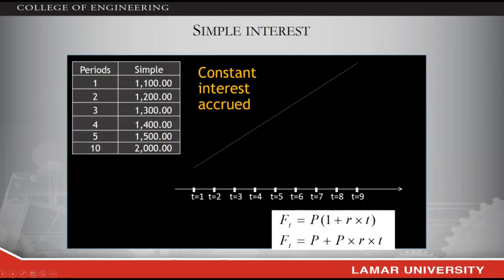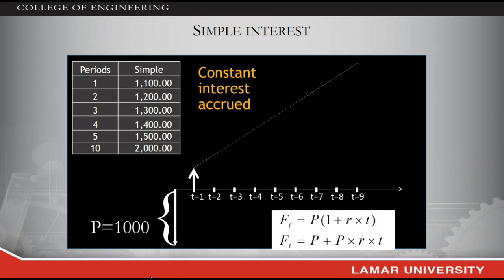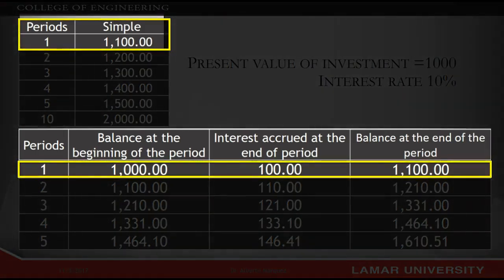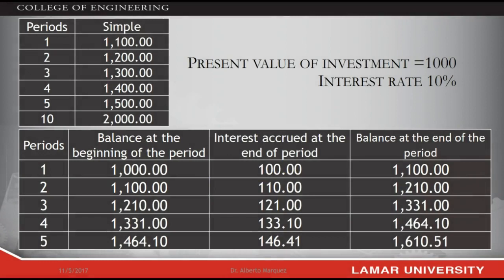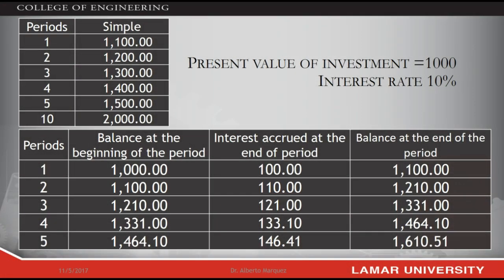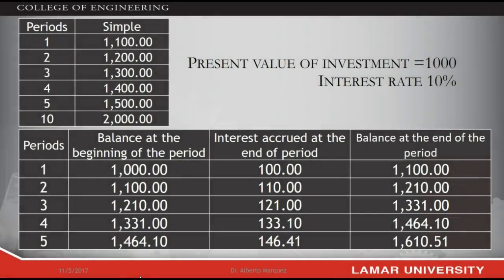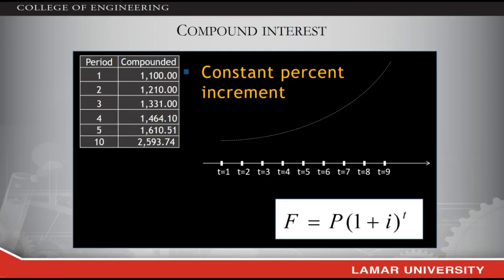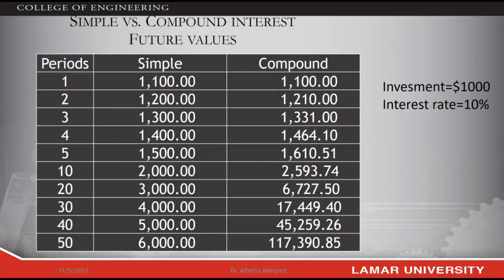Simple vs compound interest rates NV